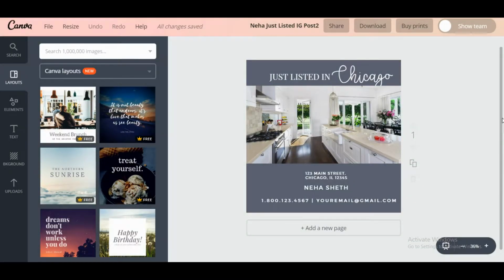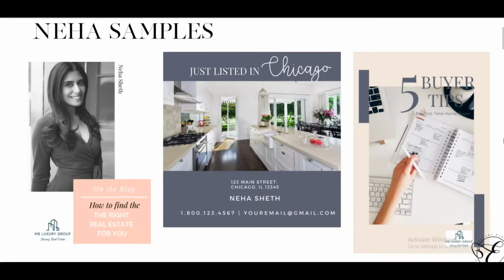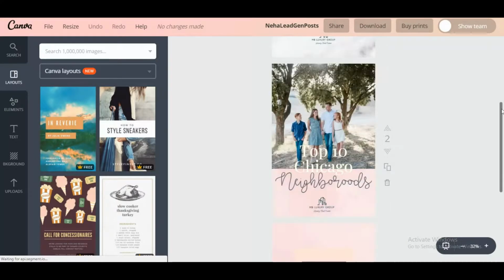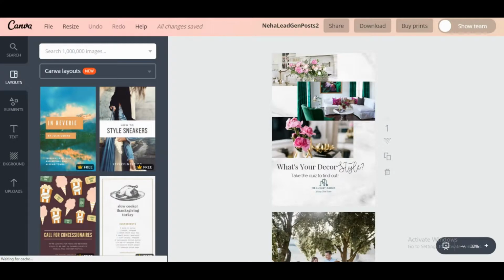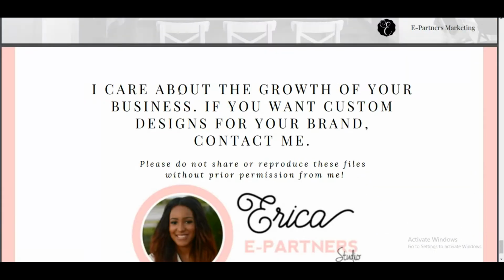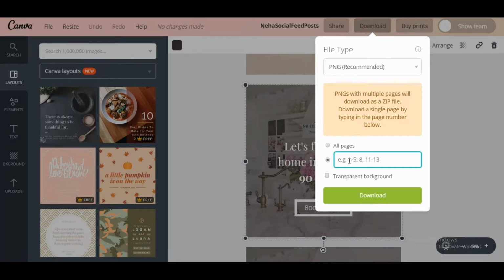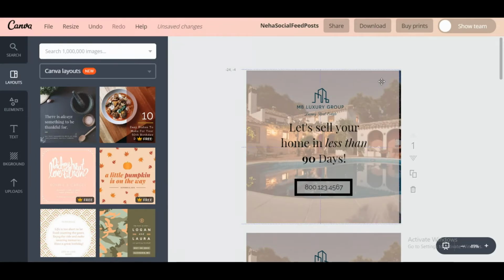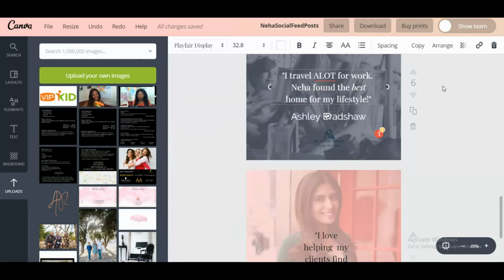Custom Canva Templates, Social Media Templates, Features and Walk Through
You want beautiful, cohesive social media posts for your brand!  You also want to save time creating them.  See what's included in my Custom Social Media Canva templates package!

Request Custom Templates for your brand:

DIY Real Estate Canva Templates

DIY Lifestyle/Travel Blogger Social Media Templates

DIY Instagram Stories Templates